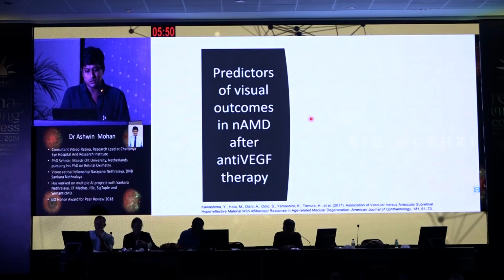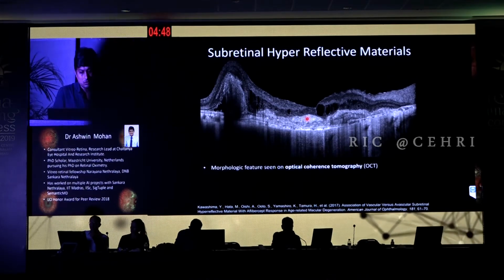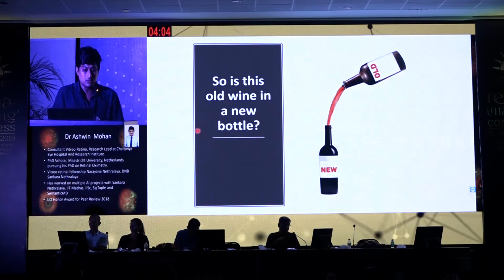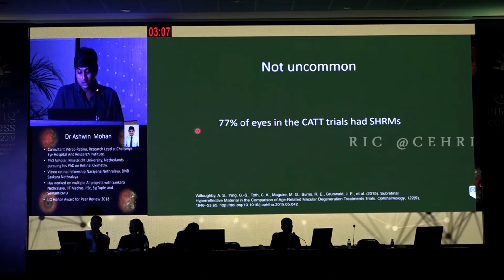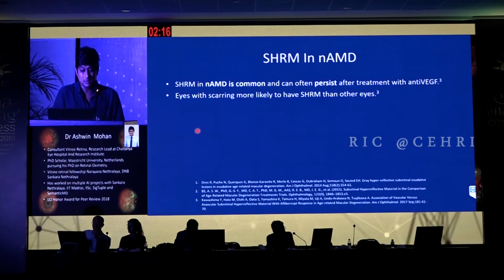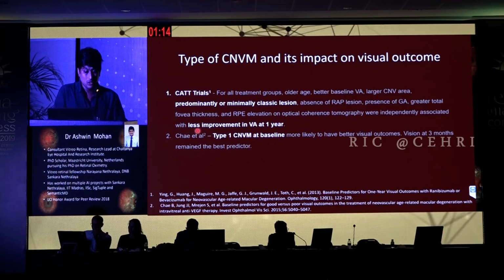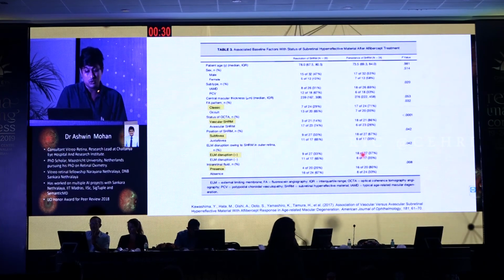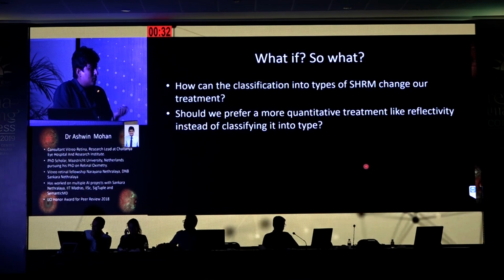Talk by Dr Ashwin Mohan on SHRM | RIC 2019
Doctor Profile

CONSULTANT
VITREO-RETINA,
DR.AGARWALS EYE HOSPITAL, COIMBATORE

About Video

DR ASHWIN MOHAN TALKS ABOUT TYPES OF SHRM AND ITS CLINICAL IMPACT